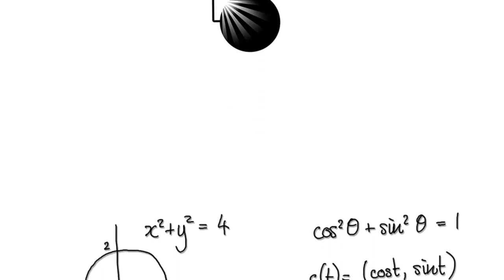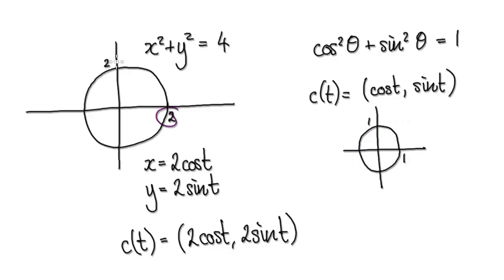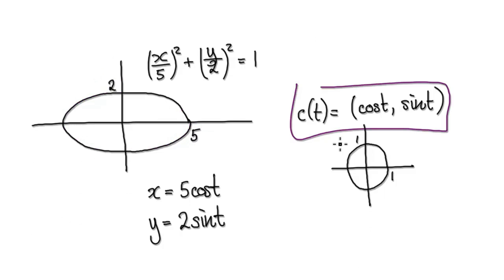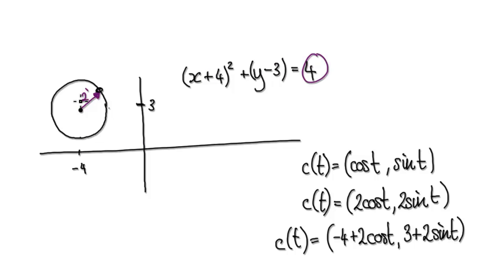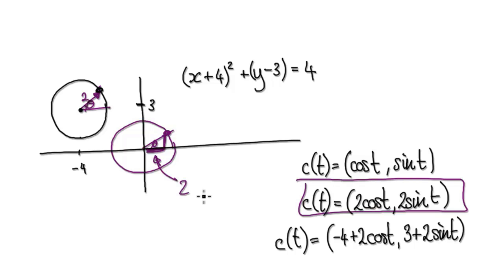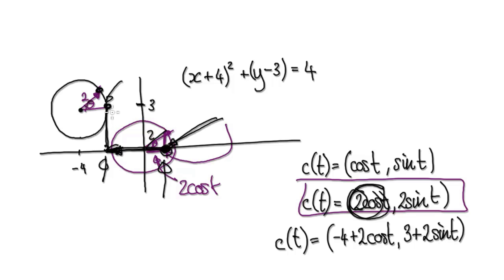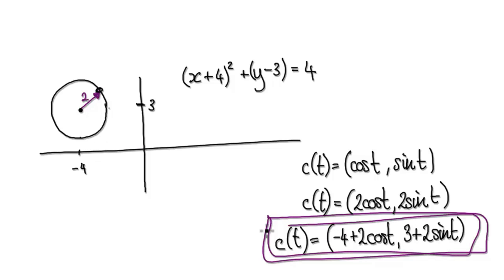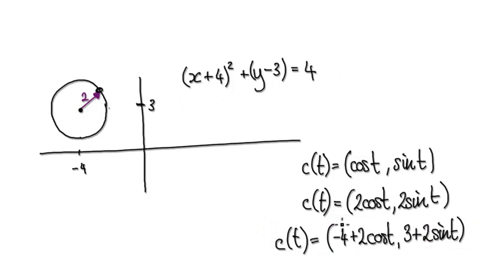Video 2051.10 - Parametric Equations, circle, ellipse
Parametric Equations, circle, ellipse